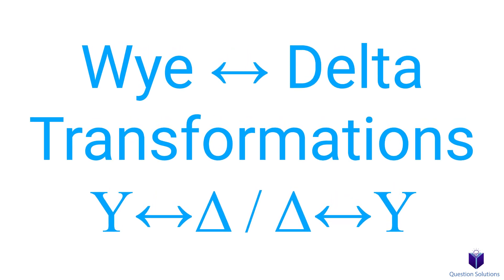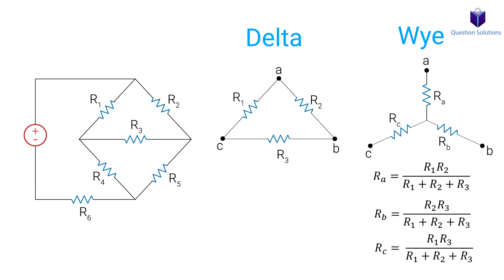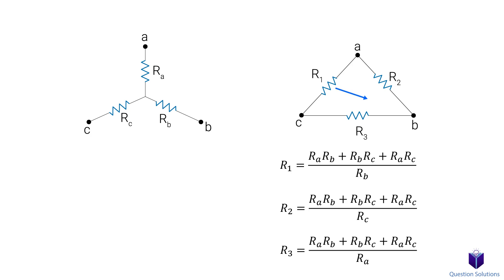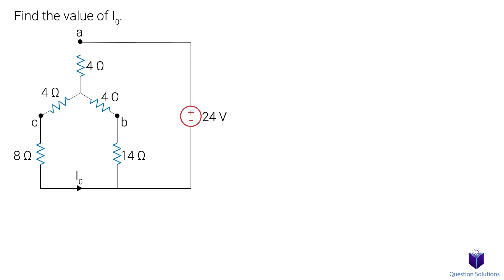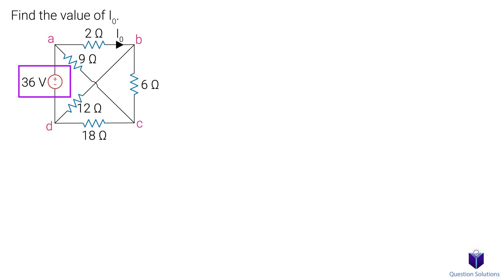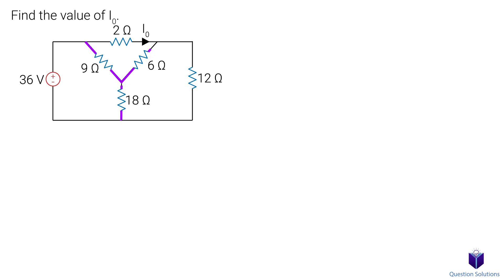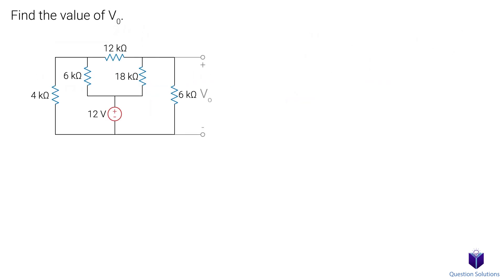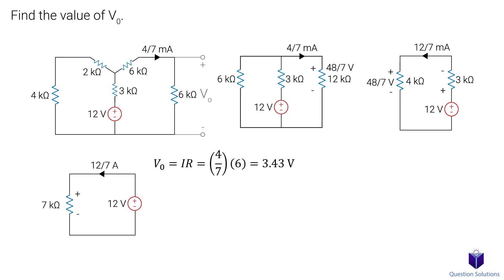Delta to Wye and Wye to Delta Transformations | Engineering Circuit Analysis | (Solved Examples)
Learn to transform a wye to a delta or a delta to a wye and solve questions involving them. We cover a few examples step by step.

Intro (00:00)
Find the value of I0 (04:14)
Find the value of (06:17)
Find the value of I0 (09:06)

Books used:
📘J. D. Irwin and R. M. Nelms, Basic Engineering Circuit Analysis. Hoboken, N.J: Wiley, 2011.